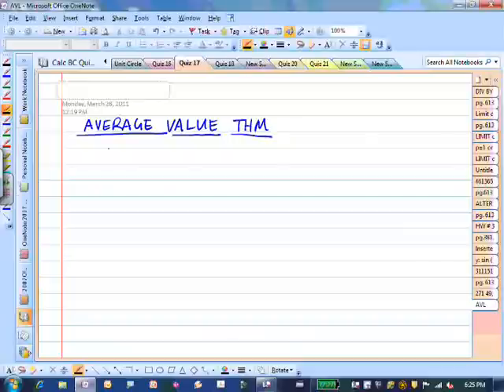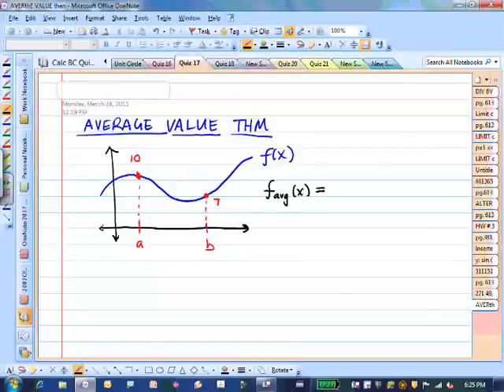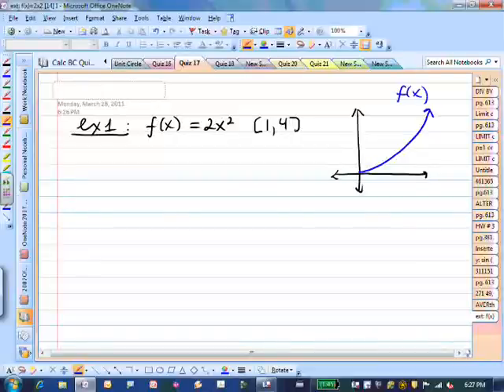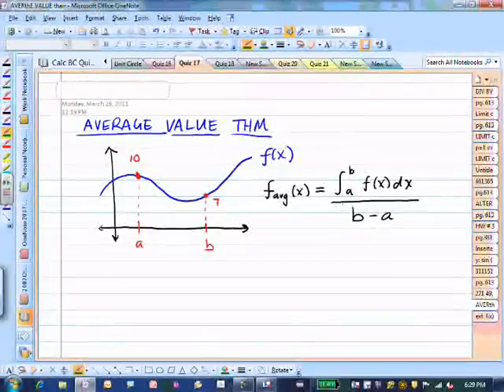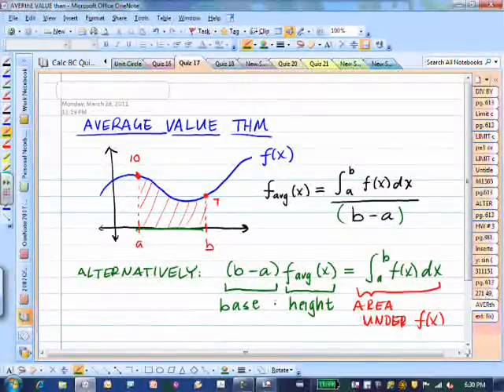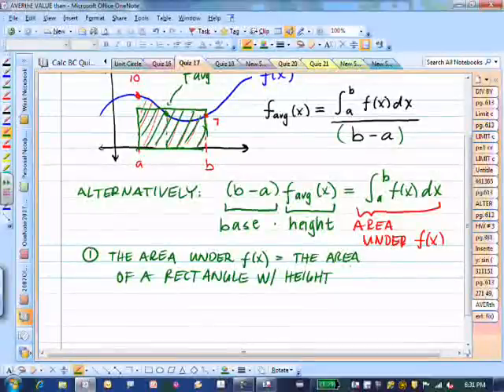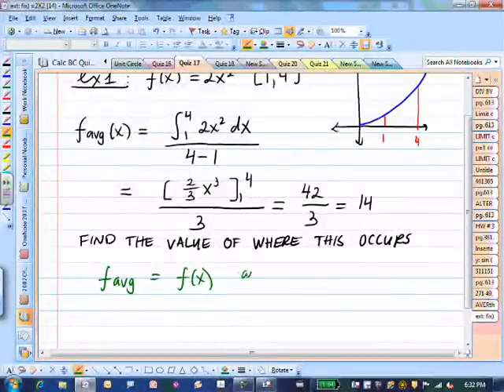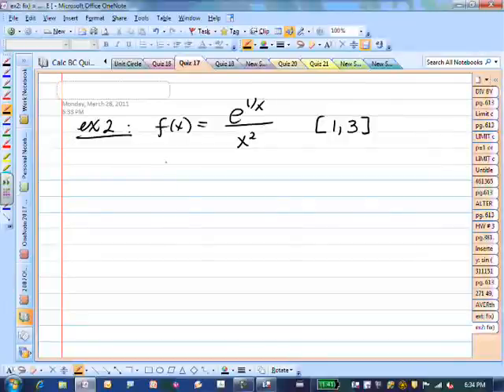Average Value Theorem part 1